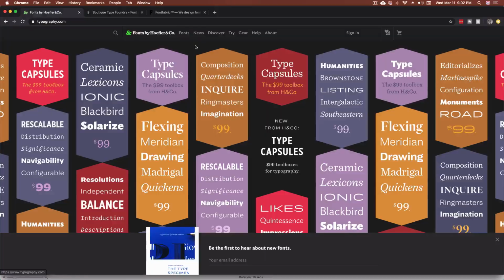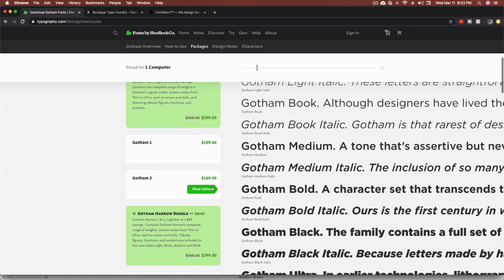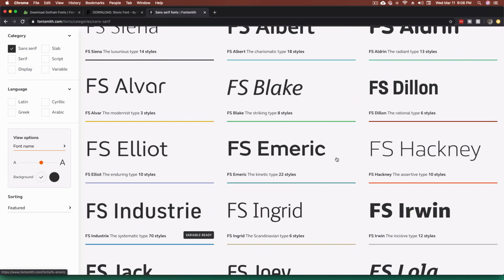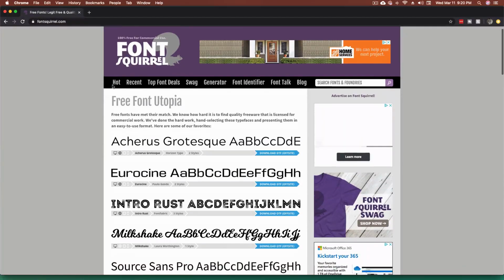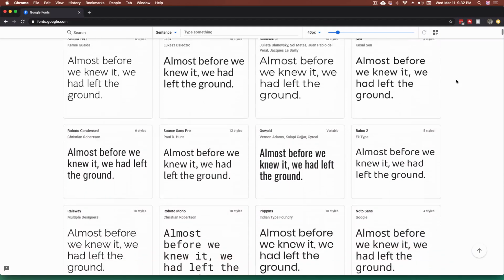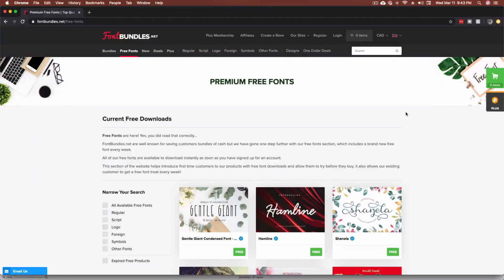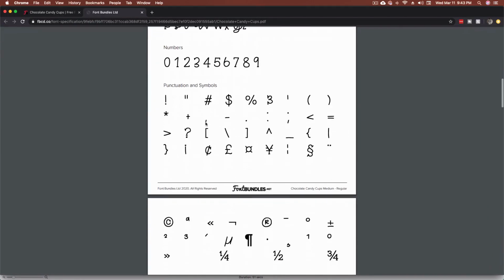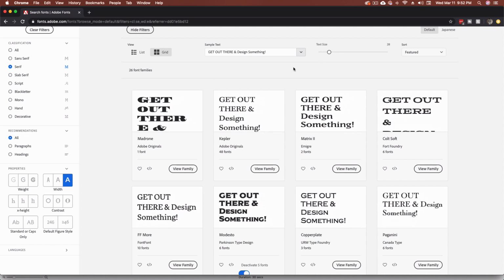Fonts for Logo Design Or Any Other Graphic Design Work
Do you know the rules when it comes to using Fonts for your logos or other graphic design work? What is a EULA? Can you just pass the font you purchased over to your client? I'll answer these and other questions in this video! I've also included my top 3 choices for finding fonts for your designs.